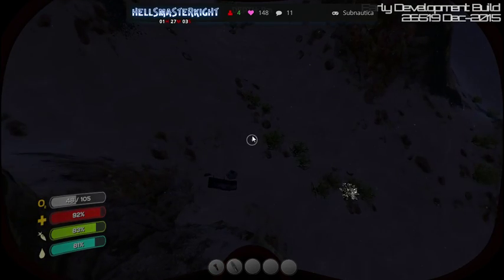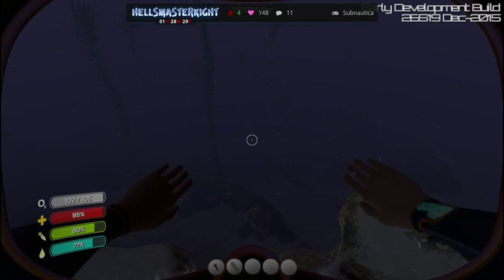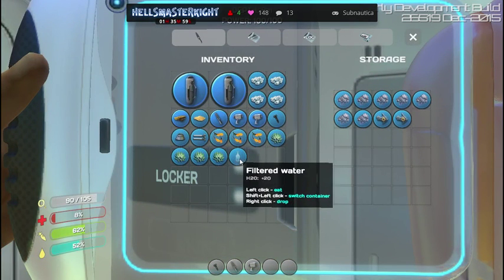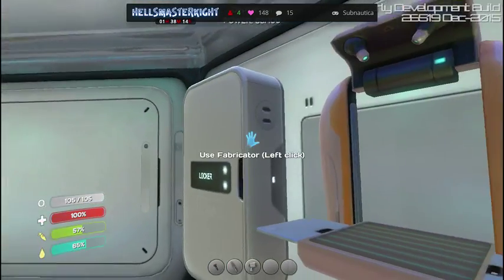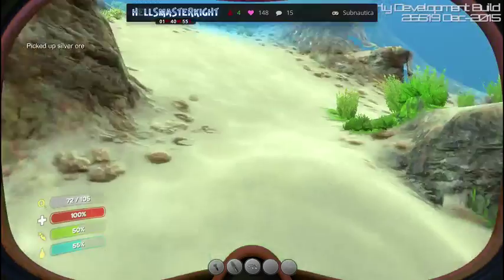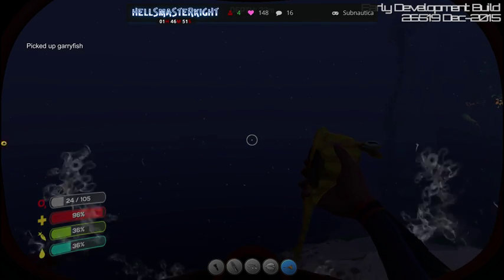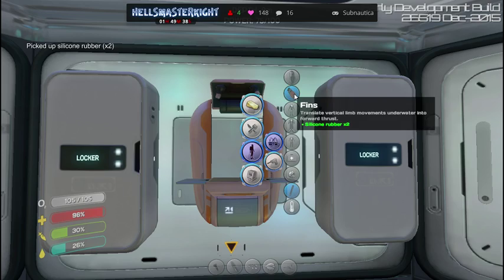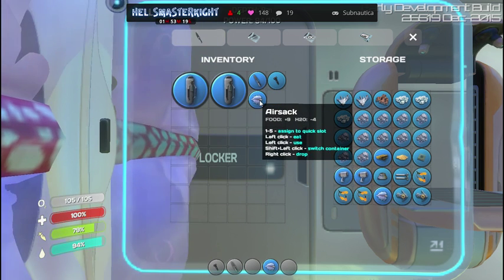Subnautica Season 3 Day 3